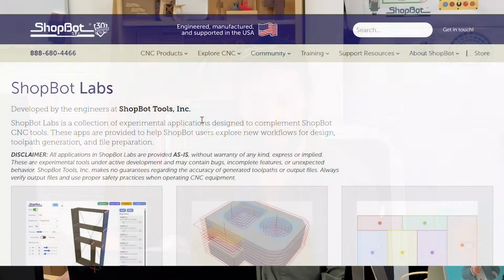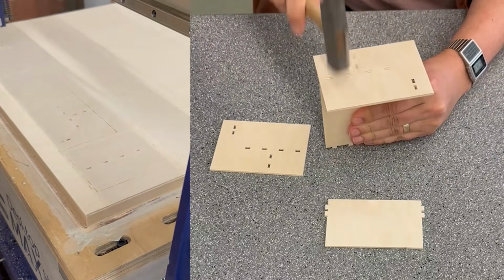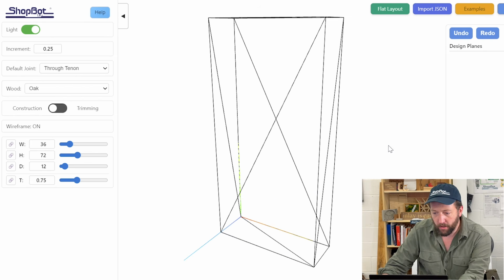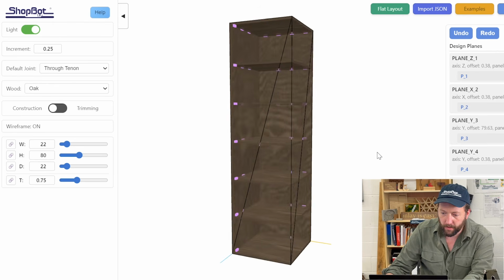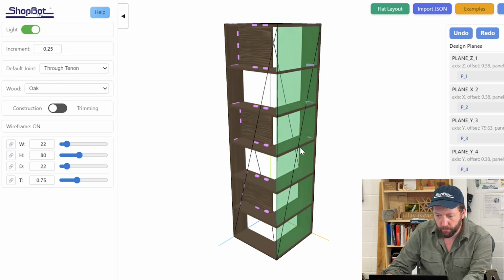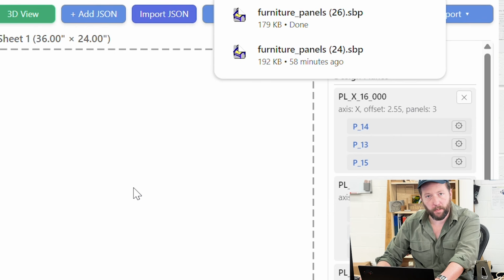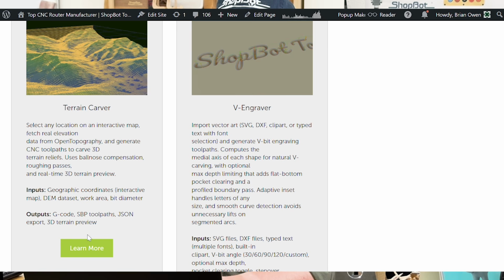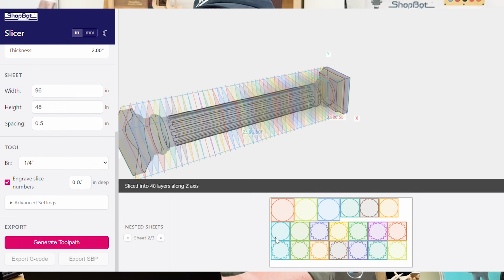ShopBot Labs - Furniture Maker Demo - Easy CNC software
Who remembers ShopBot Labs? We used to have a page on the ShopBot website dedicated to tinkering and providing projects to try with your ShopBot CNC. We decided to bring back this fun experimental page but with apps instead of specific projects. The idea is to empower the public with open source software to create their own projects with ease.

Let us know what you think! Your feedback will help us know what to update along the way.

This video debuted as a sponsor video for the CNC Summit 2026.